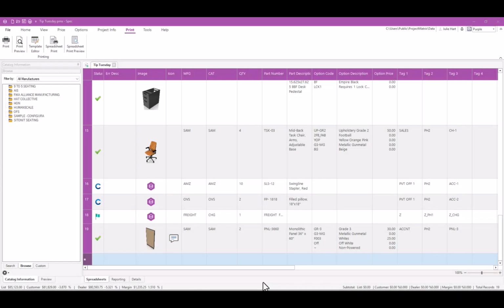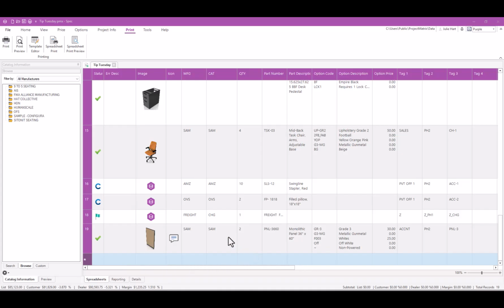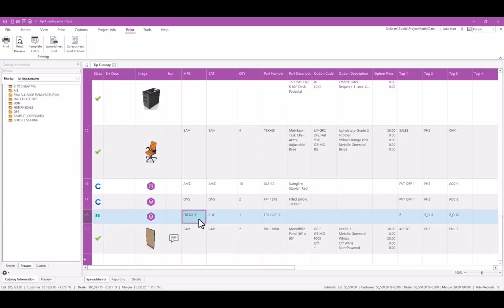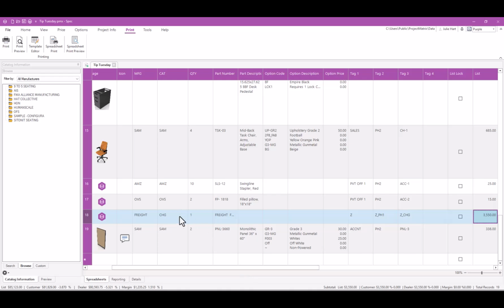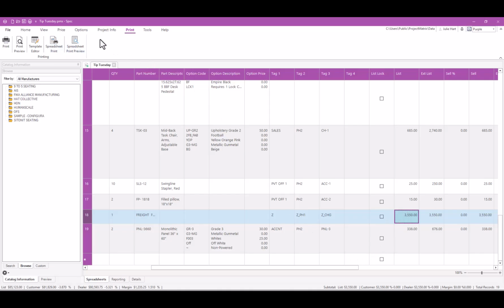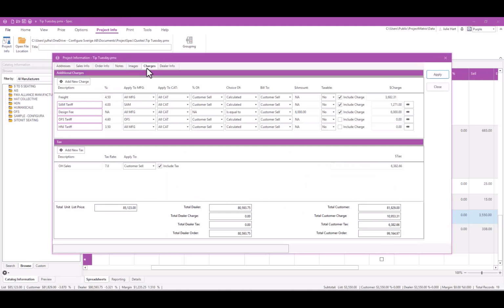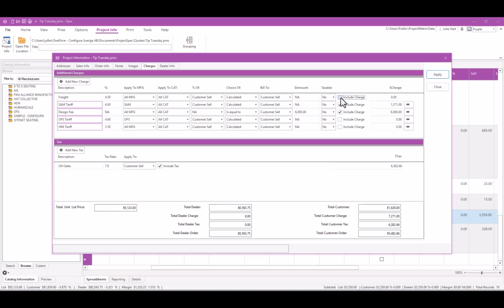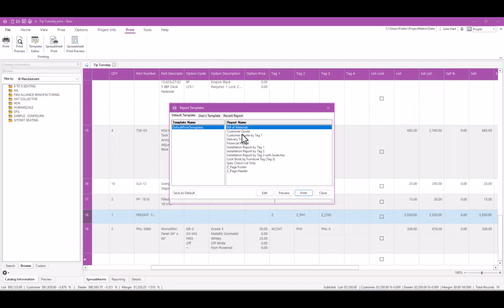Charges in Spec | Tips & Tricks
Did you know there are two different ways to add charges in Spec?

In this quick tutorial, we’ll show you both methods — and explain why it’s important to use only one to avoid double charging your clients.

You’ll learn how to:
✅ Add charges as Line Items
✅ Enter charges in the Project Info tab

By the end, you’ll know exactly how to manage your project charges efficiently and keep your totals accurate.